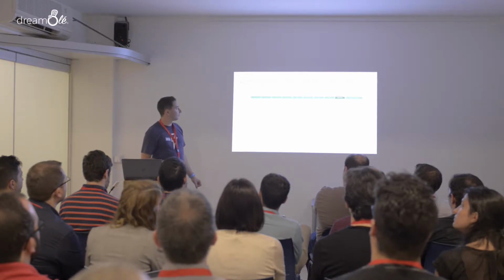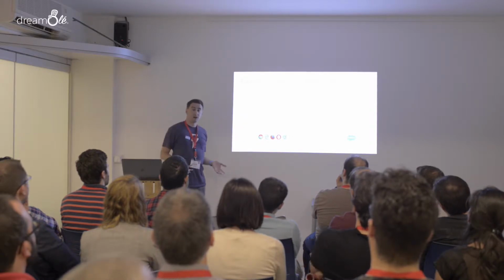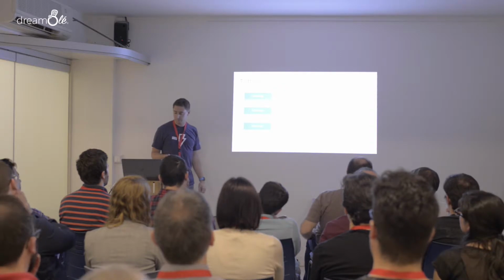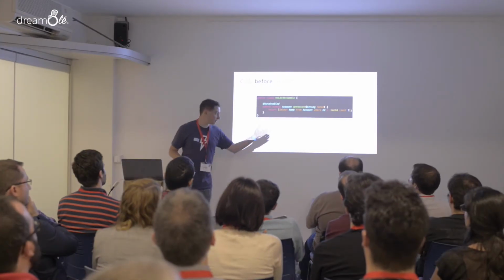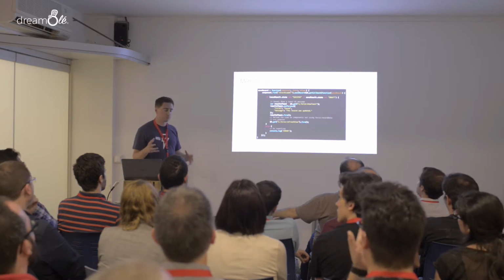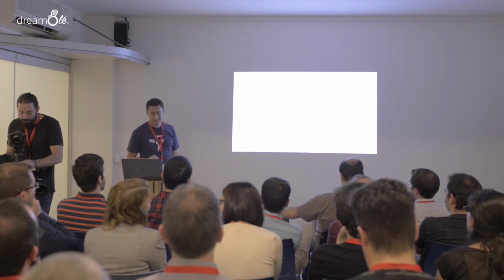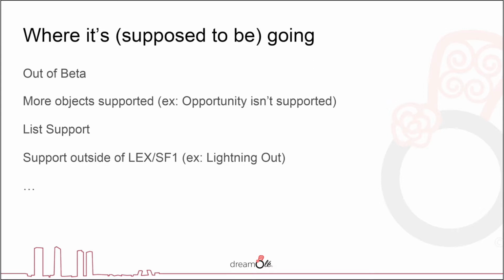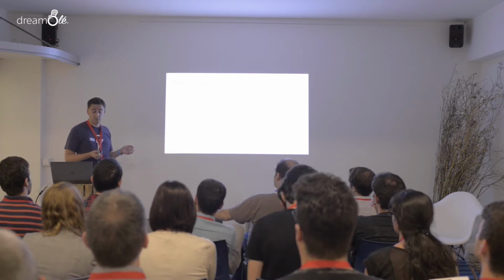dreamOlé '17 - Develop Lightning Components faster with Lightning Data Service - Fabien Taillon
Develop Lightning Components faster with Lightning Data Service (English) by Fabien Taillon